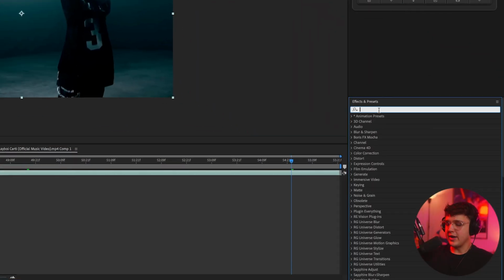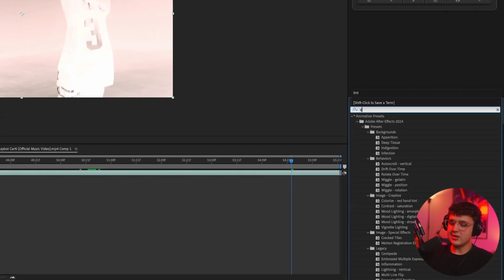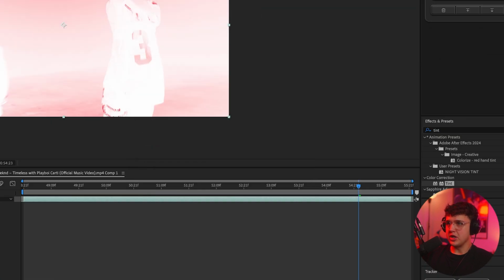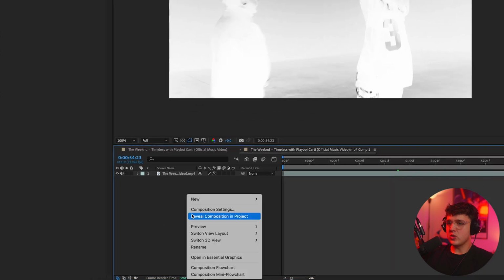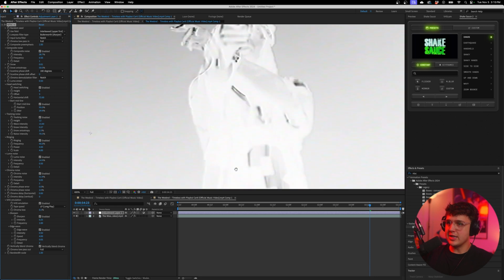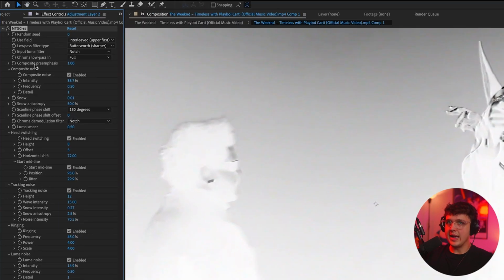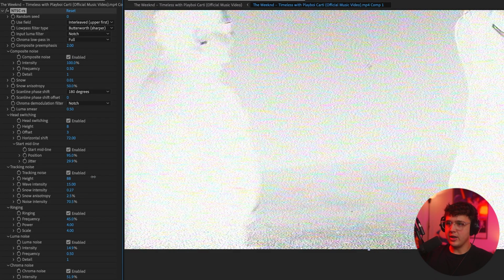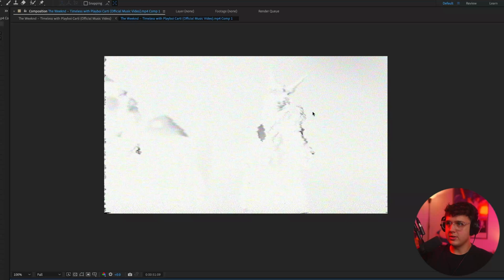EASY TEXTURED INVERT EFFECT (After Effects)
FREE PACKS! Black Friday is back! - Buy 1 Editing Pack, Get 1 Free!
Add 6 packs to your cart and 3 are yours for free! —don’t miss out!

TAGS (ignore)